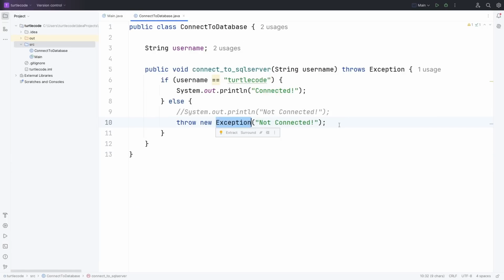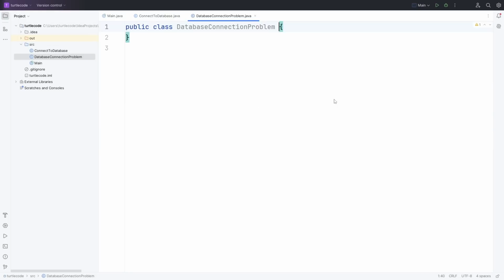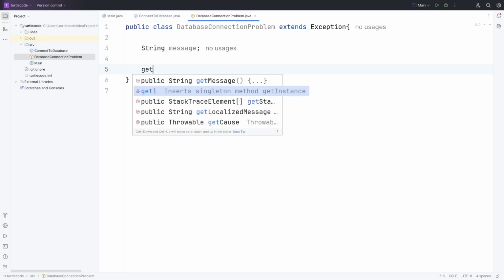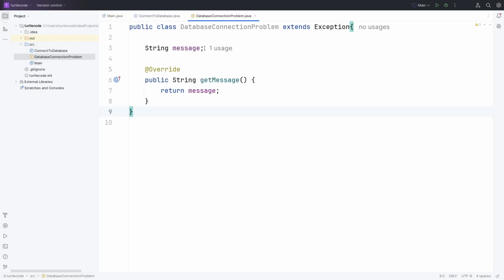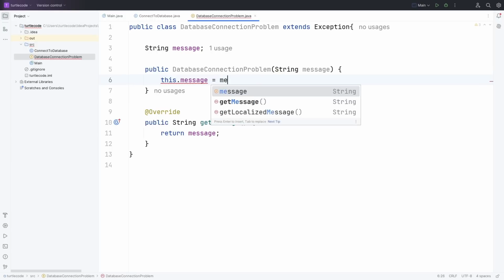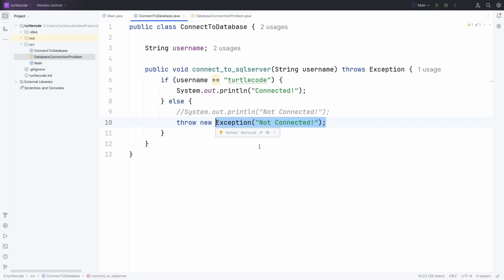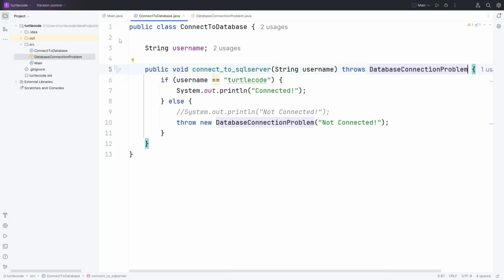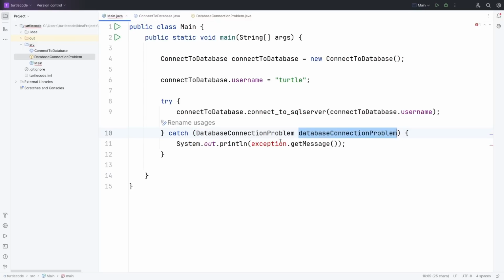Create Your Own Exception - Java Tutorials For Beginners 28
Let's create an exception class in Java.

To create a custom exception class in Java, you need to define a new class derived from the Exception or RuntimeException class. You can pass error messages and add necessary additional features by adding a suitable constructor to the class you create. You can throw this custom exception class with the throw keyword to handle certain error conditions in your program.